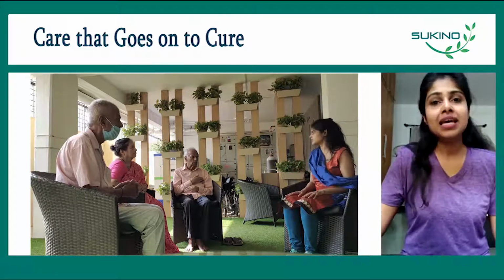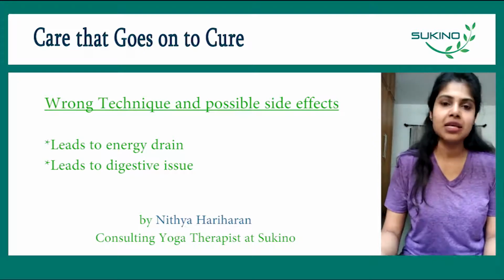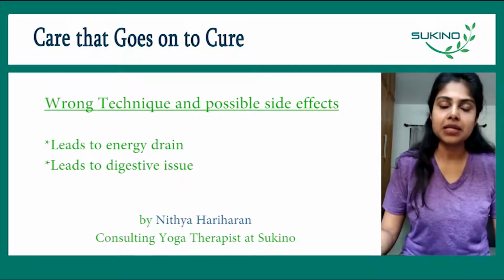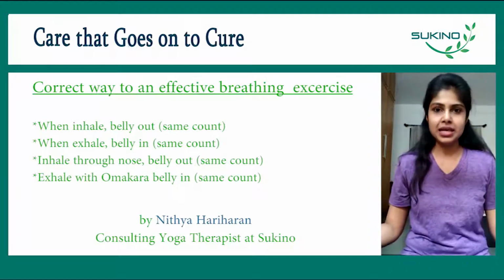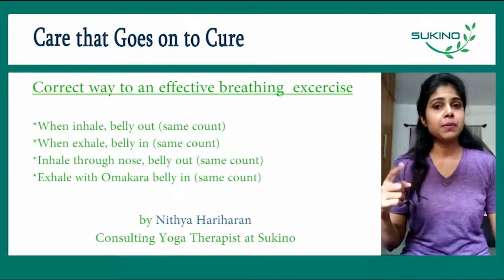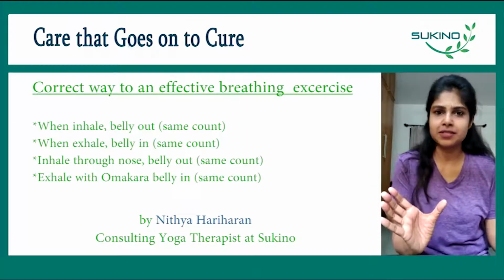Surprising Benefits of Breathing and Mindfulness Exercise | Sukino Continuum Care Center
Breathing correctly is important for an overall well being.

Welcome to Sukino Continuum Care Center in Bangalore, where we provide holistic care to improve your overall well-being. In this video, we'll explore the incredible benefits of breathing and mindfulness exercises. Our expert practitioners will guide you through various techniques that will help you reduce stress, improve mental clarity, and enhance your physical health. Whether you're a beginner or an experienced practitioner, this video is perfect for anyone looking to enhance their mind-body connection.